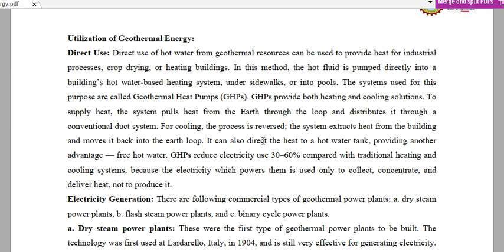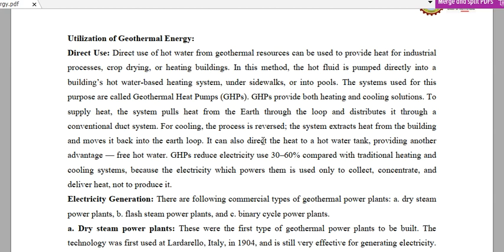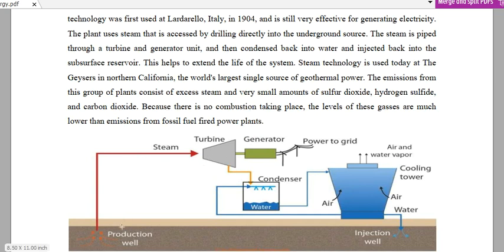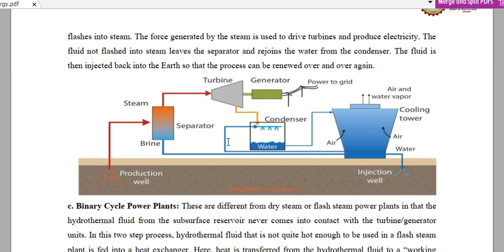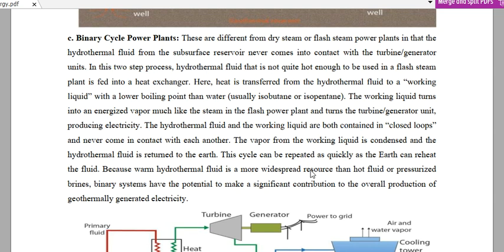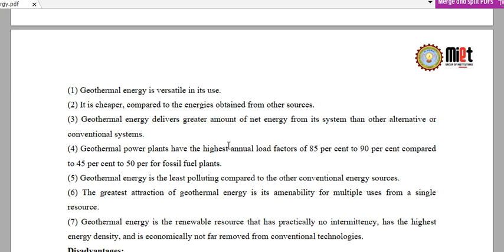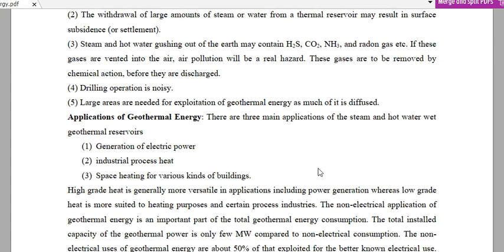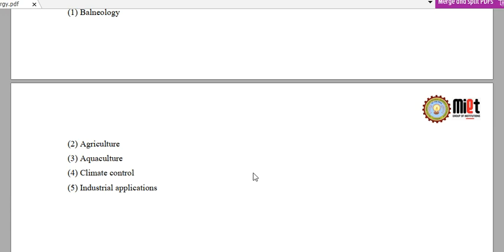Utilization and Applications of Geothermal Energy